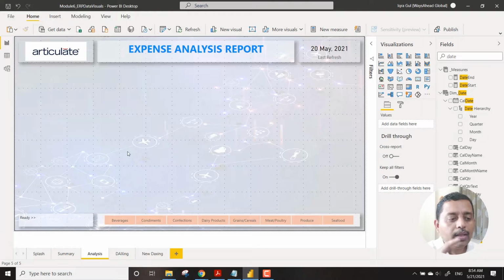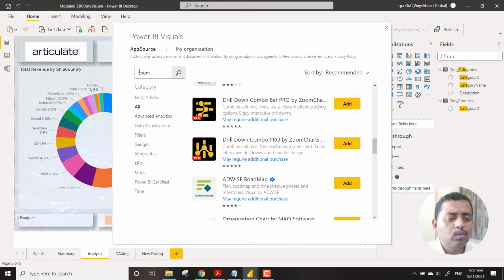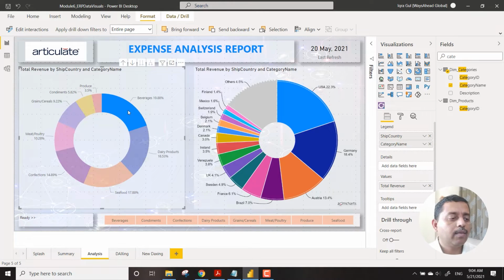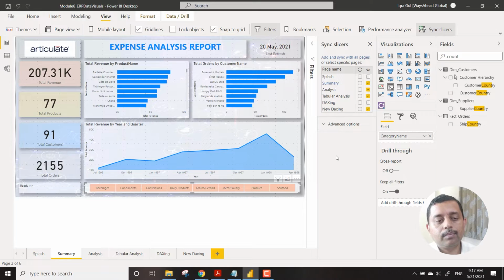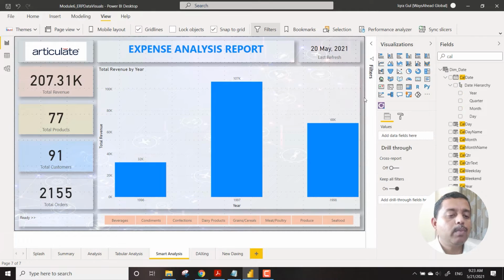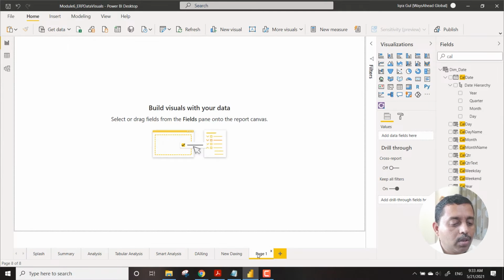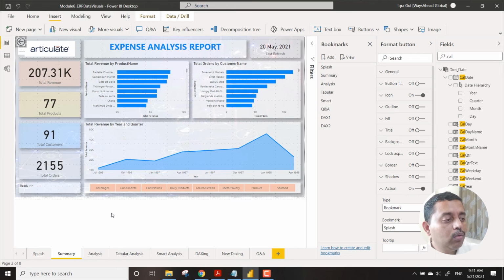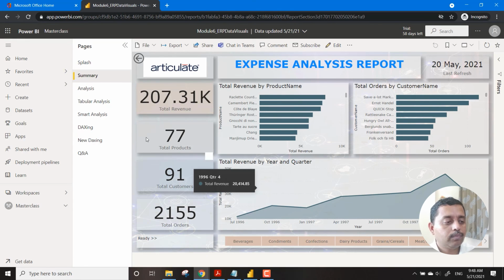Masterclass: Discover Data Visualization Techniques [Part 2] : MUST WATCH for Data Analysts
This is an introduction to a 100% up-to-date masterclass program on Power BI. This course was completely updated (= re-recorded) to reflect all the latest Power BI Desktop and Power BI Pro (Web Service) updates that took place recently. Power BI is a great tool for data enthusiasts, BI professionals, and MI executives. Data visualization is defined as a graphical representation that contains the information and the data.

By using visual elements like charts, graphs, and maps, data visualization techniques provide an accessible way to see and understand trends, outliers, and patterns in data.

This course will run every Wednesday and Saturday. Lots of learning objectives we will cover in this masterclass, today we will be discussing about Data visualization techniques

Agenda:
Guided Learning for Power BI
·Import a custom Visual
.Configure conditional formatting
.Configure data alerts
.Apply slicing and filtering
.Create dashboards and manage files

This course is for:
* Learners who never worked with Power BI however wish to understand how to use this tool,
* Anyone who is interested in exploring how to connect to the Power BI tool and perform data analytics,
* And, definitely for Power BI Developers who wish to hone their skills